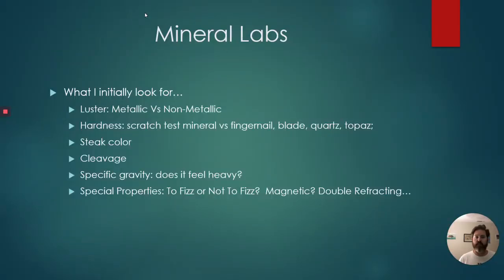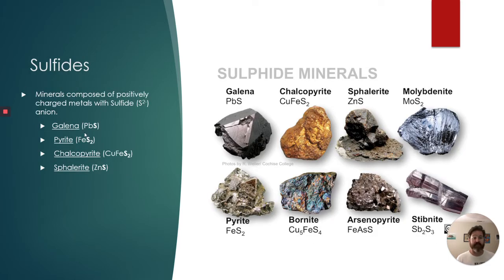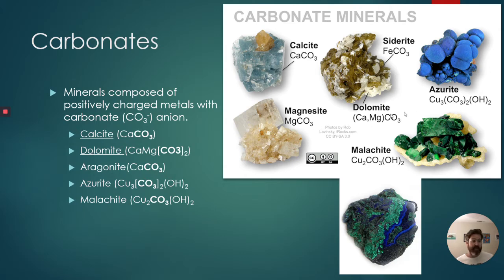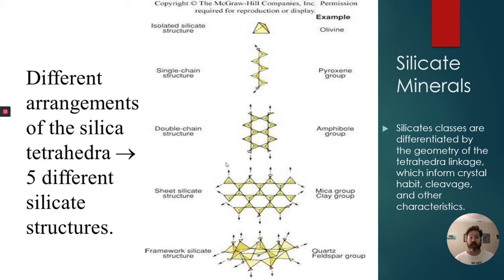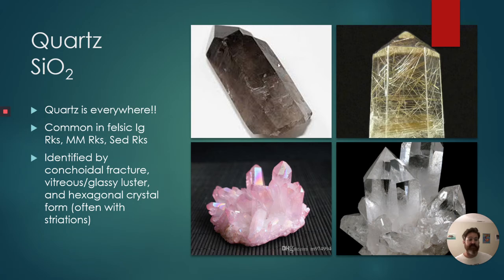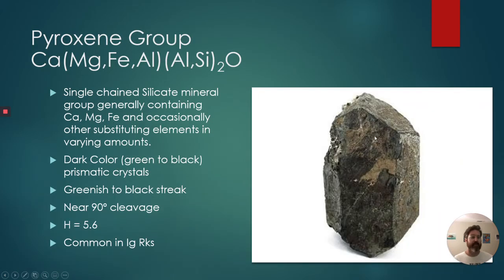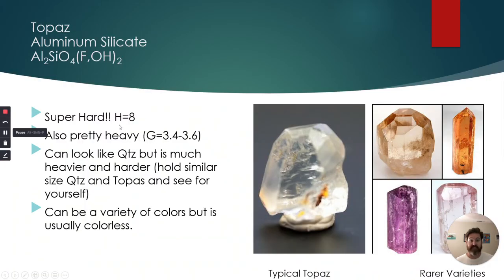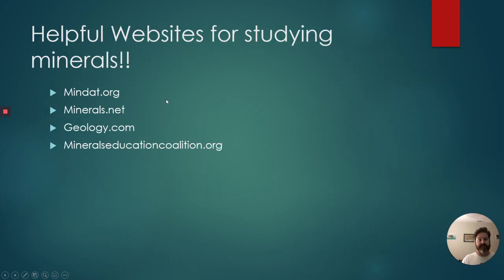Week 3 PPt Mineral slideshow